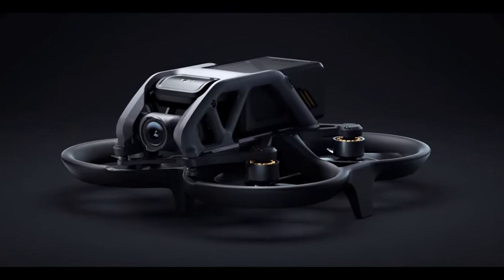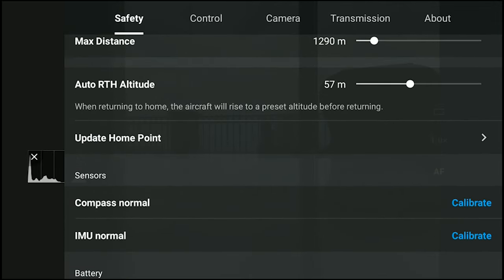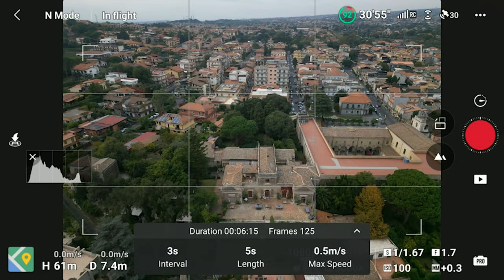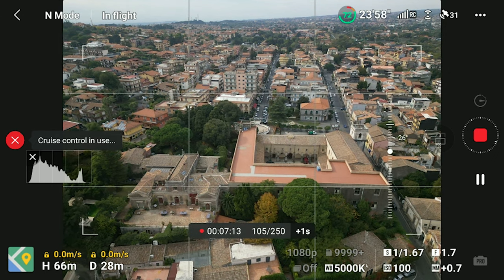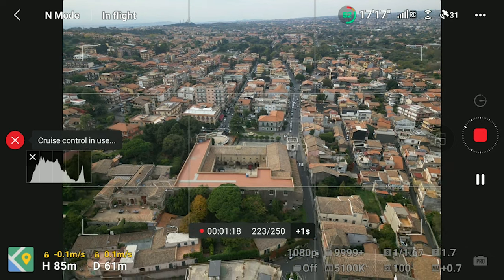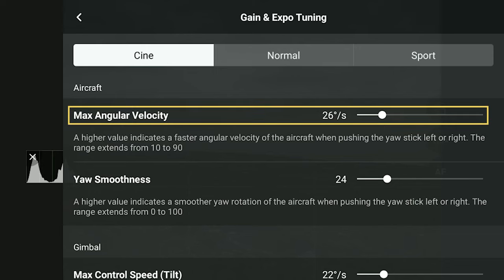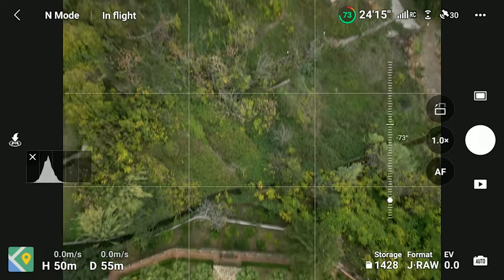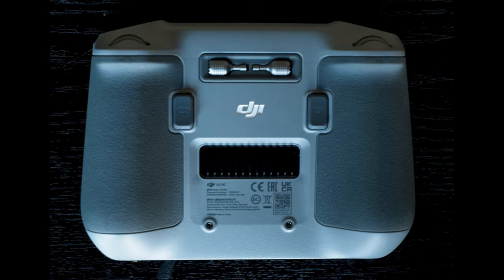Dji Mini 3 Pro Firmware Update, FLY app 1.8.0 - Two New GREAT Features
Lately, DJI has been extremely busy with new hardware and several updates. Here comes yet another new version of DJI Fly app for all the models of the prosumer line. In this video, I will focus on the Mini 3 Pro, as there are several interesting new features. If you own the new RC Controller the aircraft firmware will be updated to the latest version, 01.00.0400, and the RC controller to version 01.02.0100. DJI Fly app version is now 1.8.0. Owners of the traditional RCN1 controller should download the new version 1.8.0 of DJI Fly app